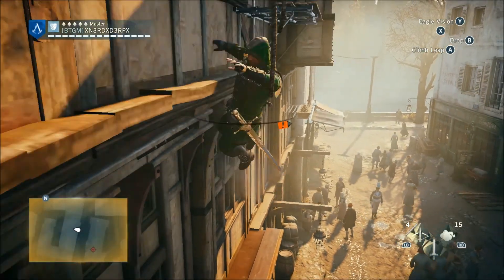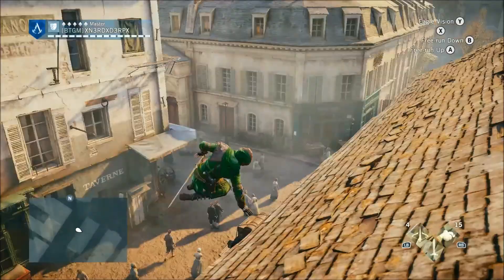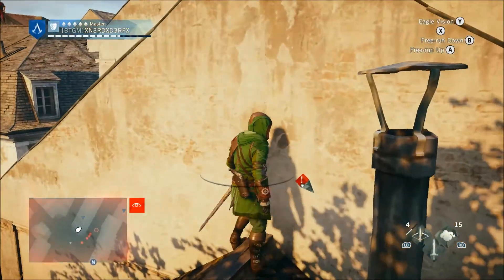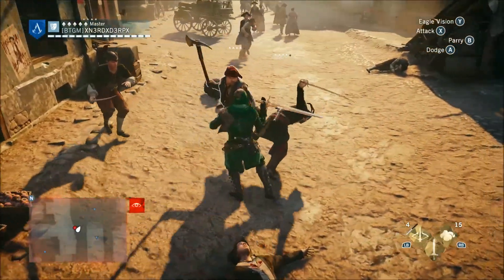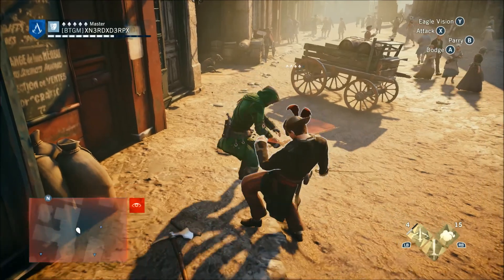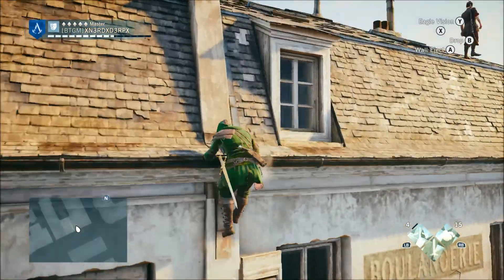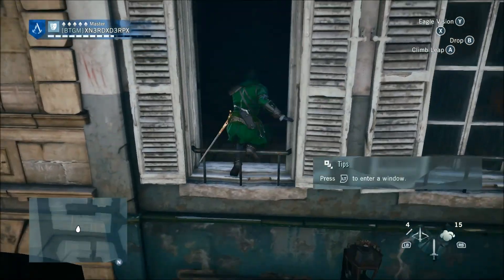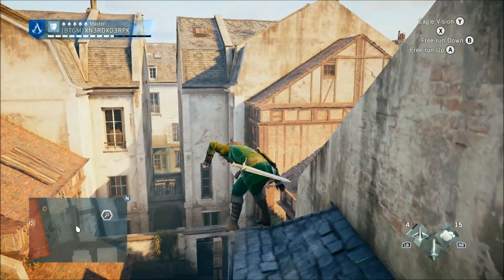Assassin's Creed Unity - Journey To Legend #4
In this video, I just ramble over some footage of one of my friends playing Assassin's Creed Unity like a noob, of course he's never played the game before so, without a tutorial to show him, he did quite well.
Please:
TELL YOUR FRIENDS ABOUT ME (please?)